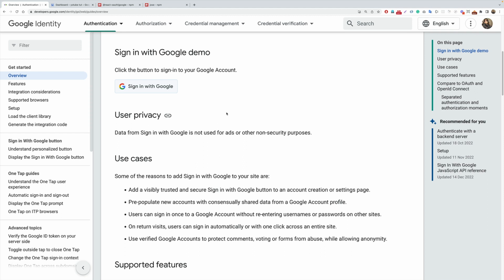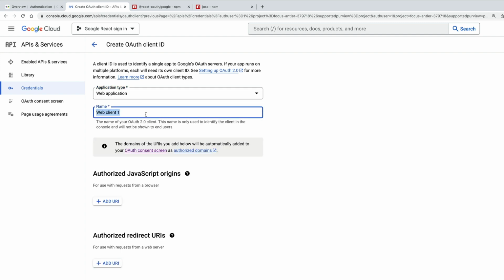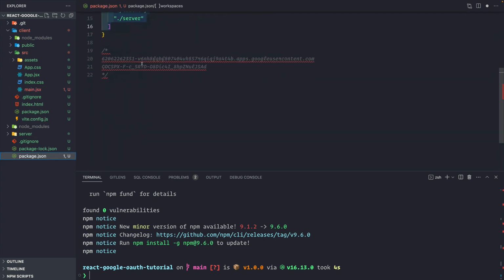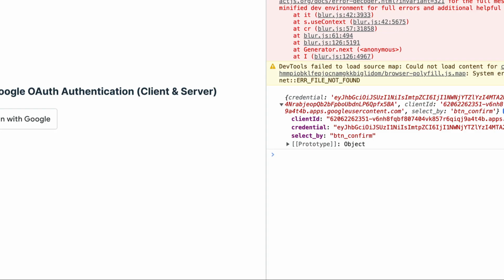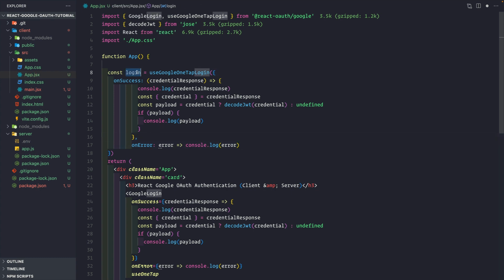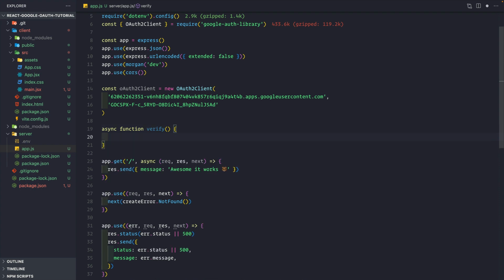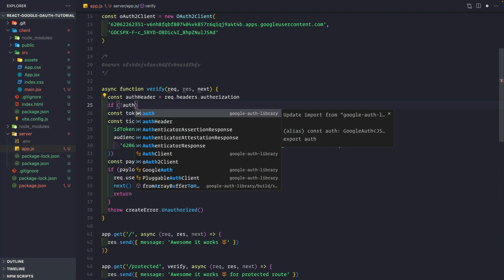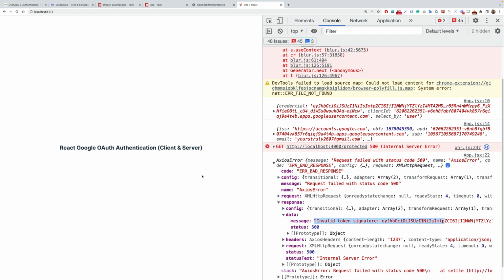How to use One-tap Google sign in, including idToken validation server side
In this video you will learn how to use google sign-in with one-tap in a react app for authentication. You also learn how to pass the token to backend expressjs application and validate that idTtoken for authentication.

0:00 Introduction
0:30 Creating credentials
6:12 React + Express setup using npm workspaces
7:20 Google sign in - React app
15:50 One-tap sign in
18:00 Validation of tokens on Express server